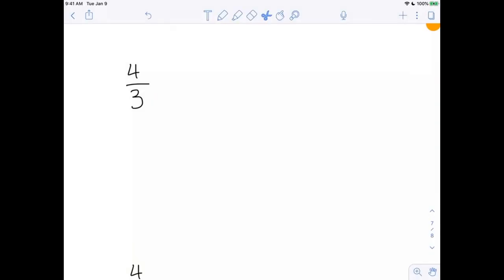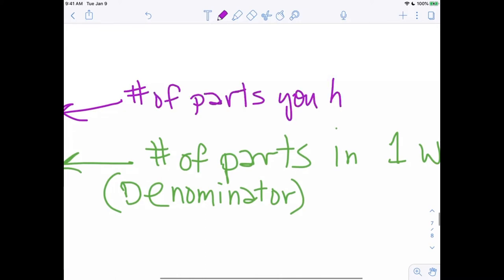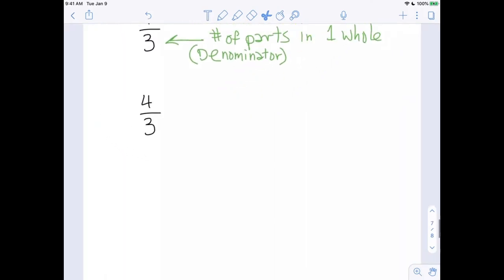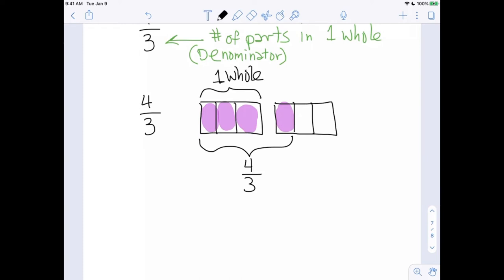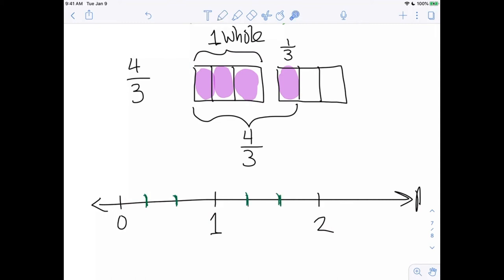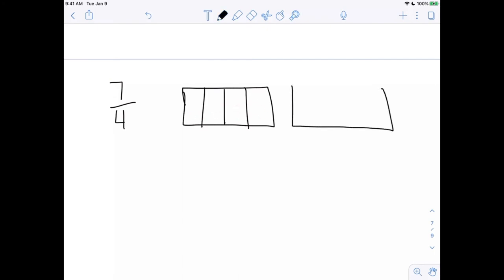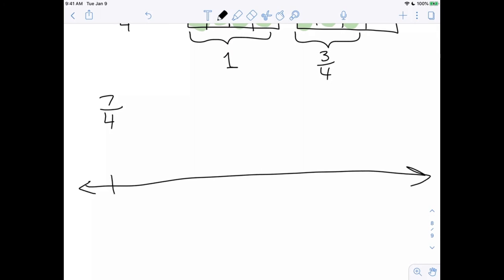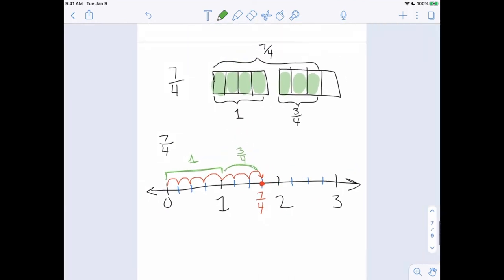Modeling fractions greater than one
Fractions can be modeled using the area model or the number line. This is a little tricky with fractions greater than one, so that's why we made this video!